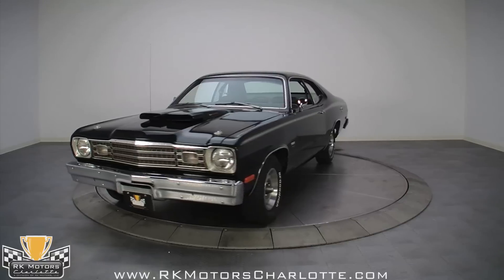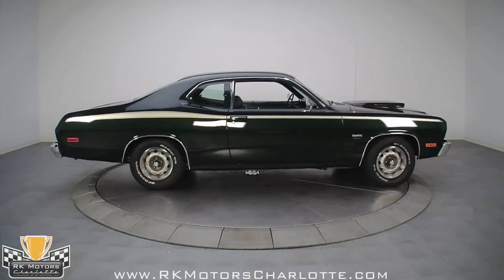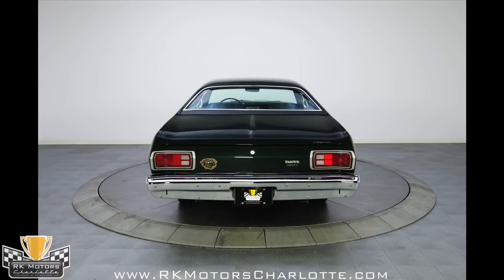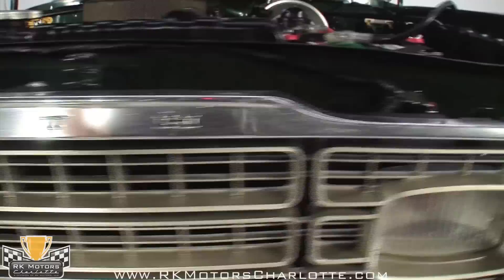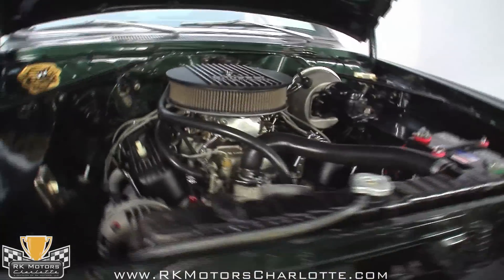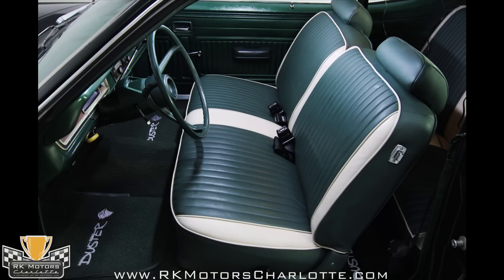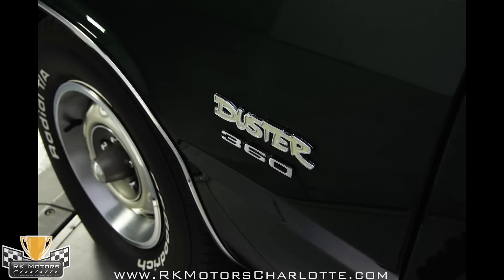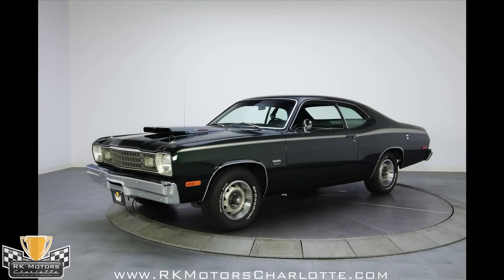132310 / 1974 Plymouth Duster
If you've been paying attention to our sales lately, the last three moderately priced Dusters we've featured sold in days, so there's definitely demand for nicely built examples. And as nice as those earlier cars were, this one tops them all. There's just no way you could duplicate this car, even if you spent $60,000 trying.